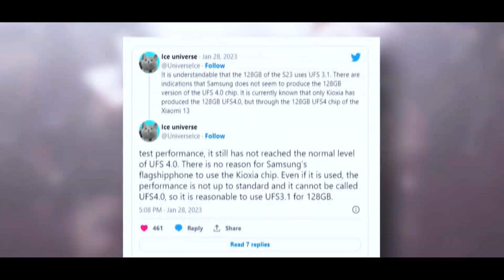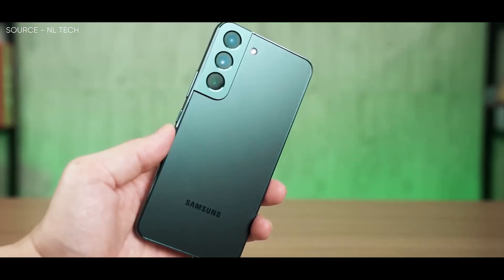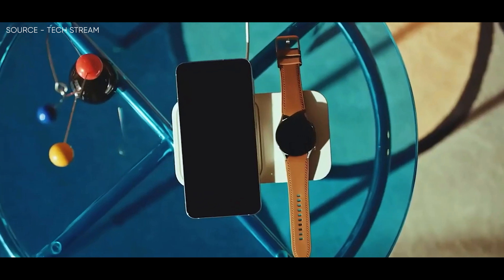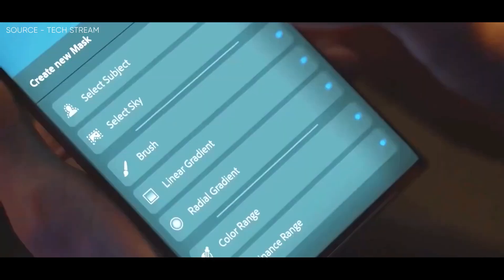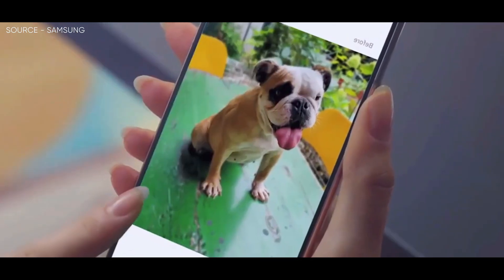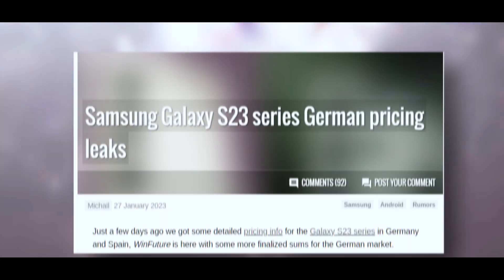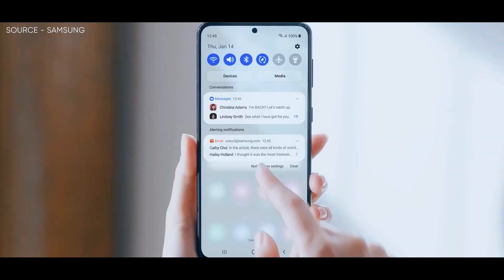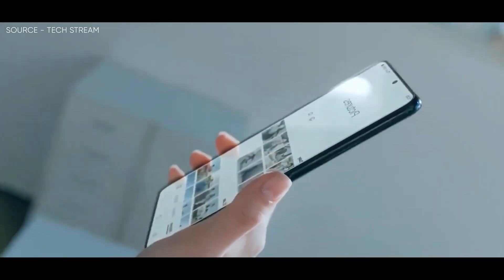Samsung Galaxy S23 – So Cheap!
As was previously reported, new storage and memory technology is anticipated to be included with the Samsung Galaxy S23 series and while the majority of the devices in the lineup will include LPDDR5X RAM and UFS 4.0 storage, which provide top-notch performance, it appears Samsung is planning to undercut one model in the series.
As claimed by the leaker Ice Universe, all the Galaxy S23 series alternatives will use LPDDR5X RAM rather than the LPDDR5 memory found in Galaxy S22 series devices while the same goes for UFS 4.0 storage, with one major exception, which should be present across the board. According to the rumors, the standard Galaxy S23 128 GB variant will come with UFS 3.1 storage which is hardly a downgrade, but it keeps with Samsung's recent practice of treating the basic Galaxy S series phones as if they were second-class citizens. For instance, slower charging and plastic backs were issues with earlier models.